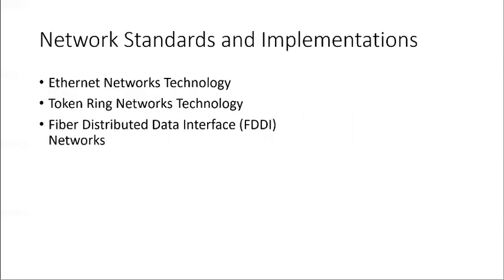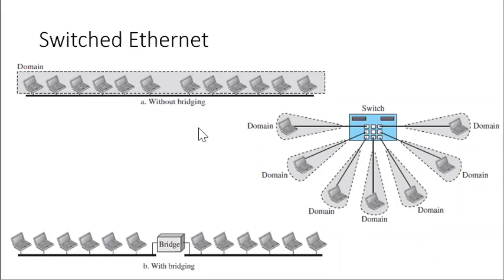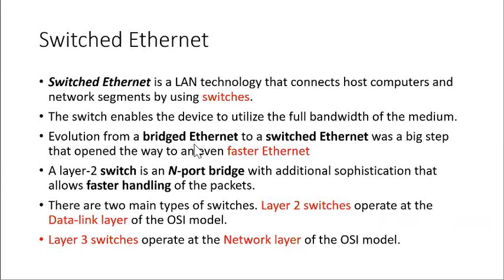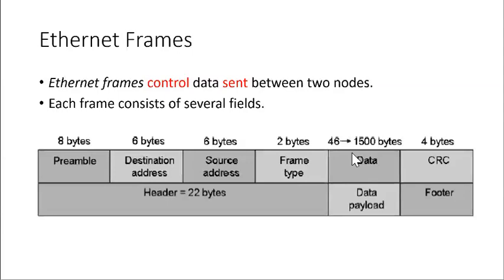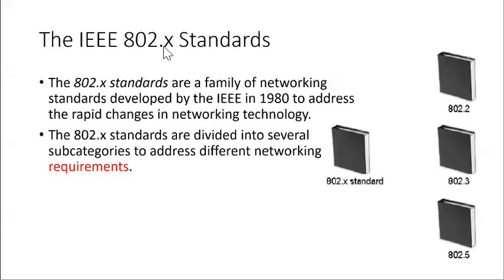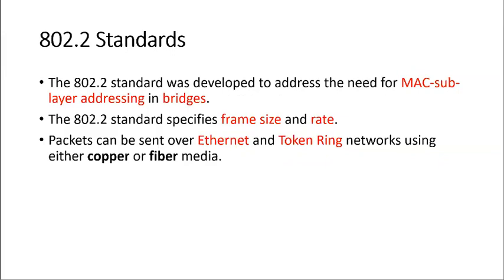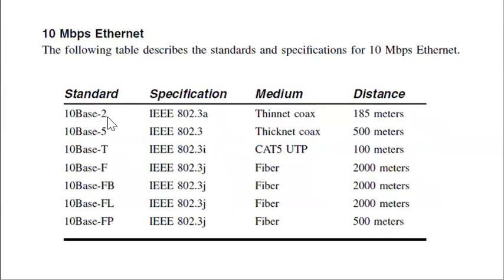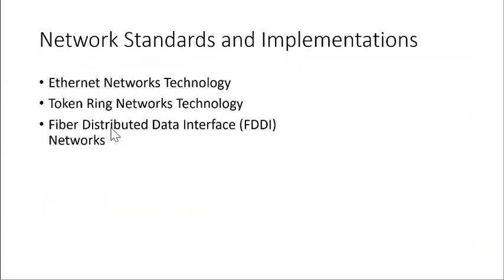Ethernet Network Technology